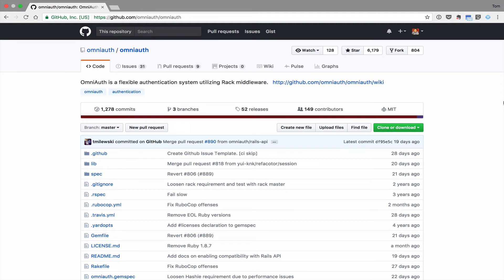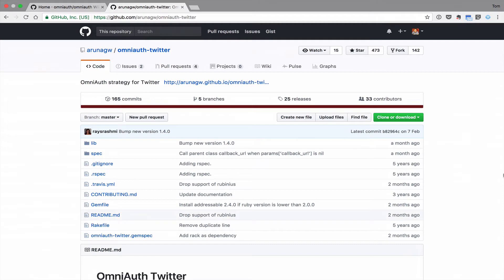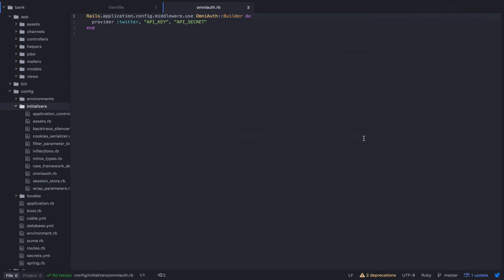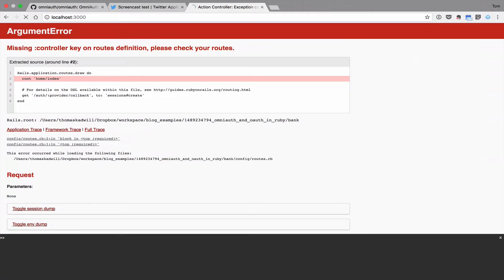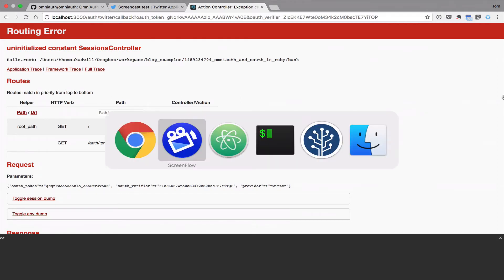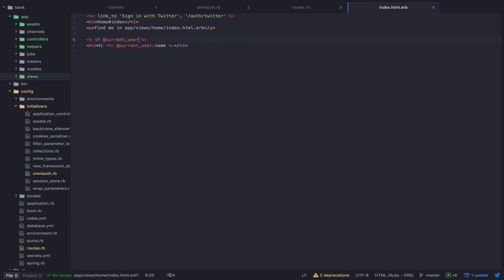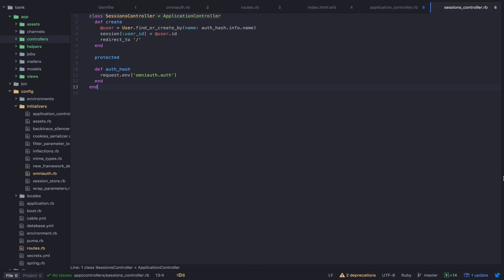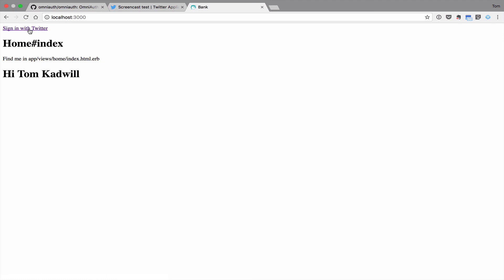Omniauth and OAuth in Ruby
In this screencast I will show you how to setup Omniauth in a Ruby on Rails application. I’ll be using Twitter to authenticate via OAuth.